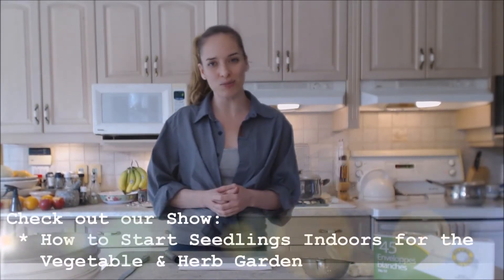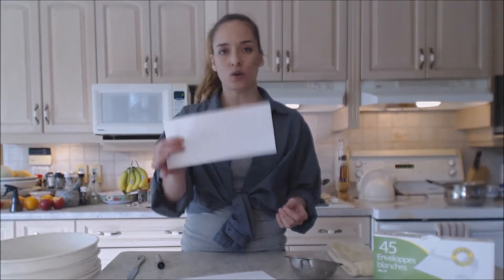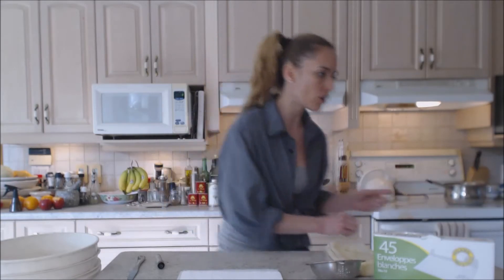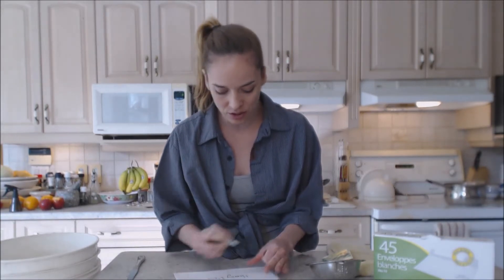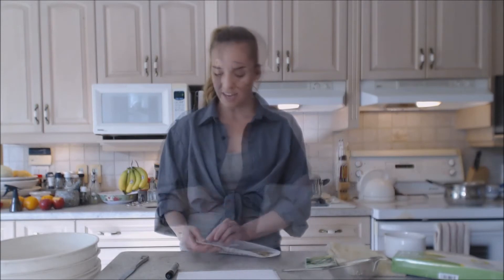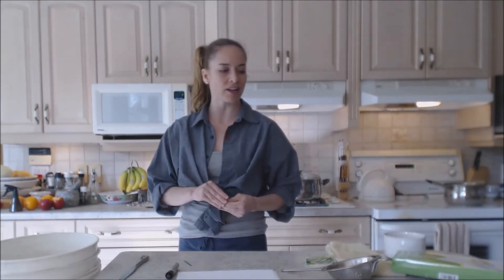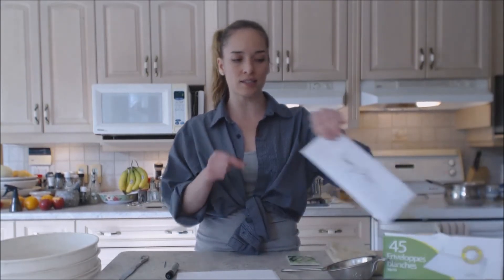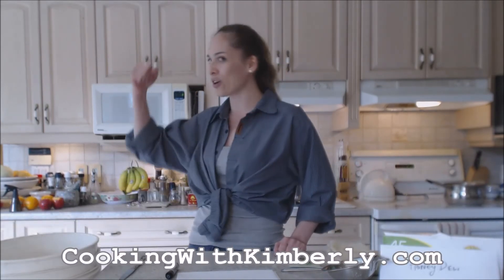How to Store Fruit & Vegetable Seeds for Planting: Kitchen Gardening with Kimberly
shares with you How to Store Fruit & Vegetable Seeds for Planting!